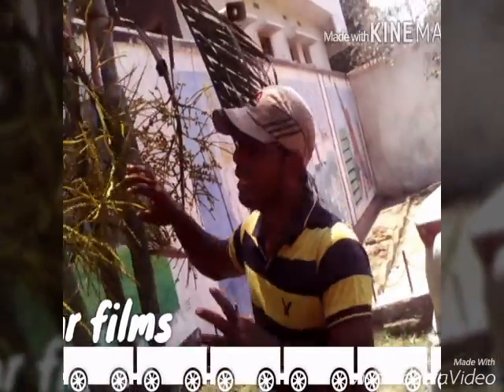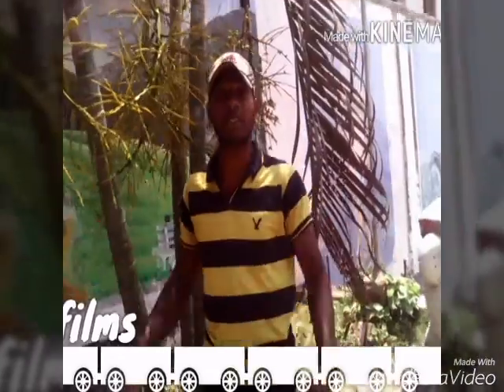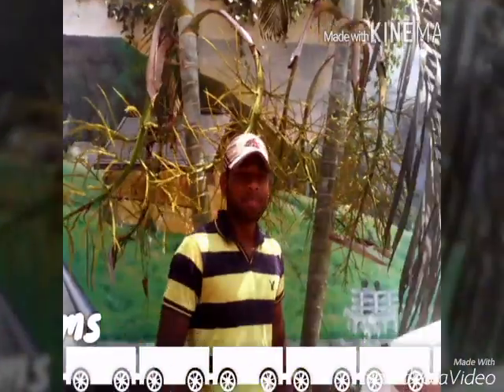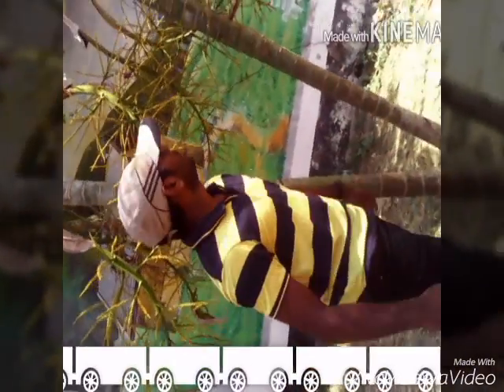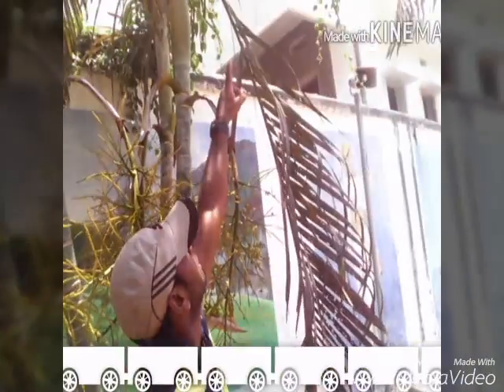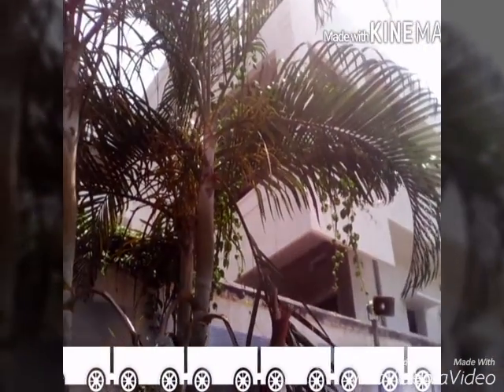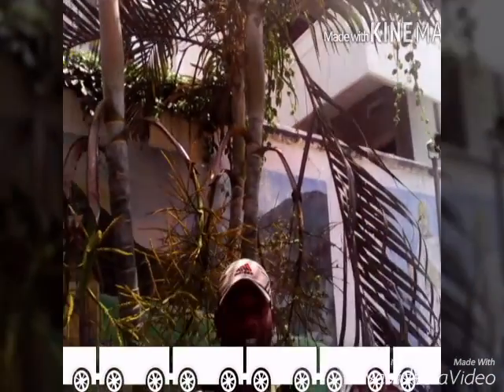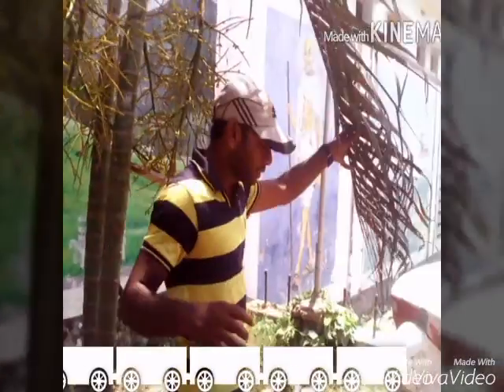Park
Srikakulam park